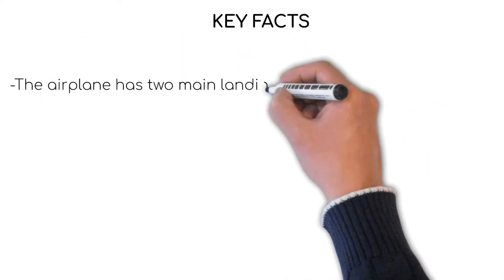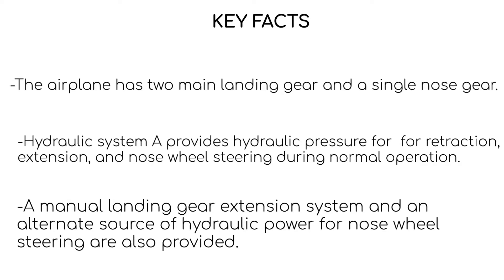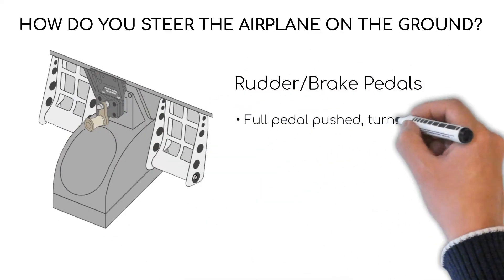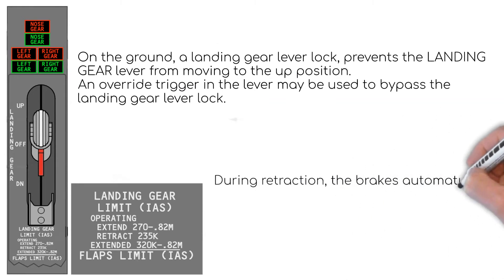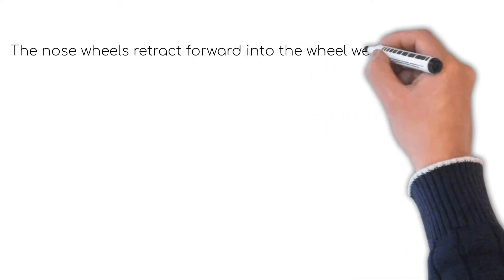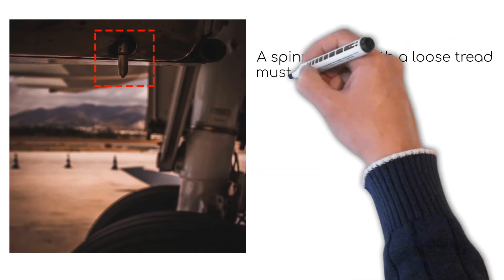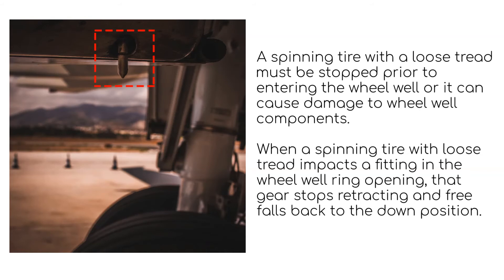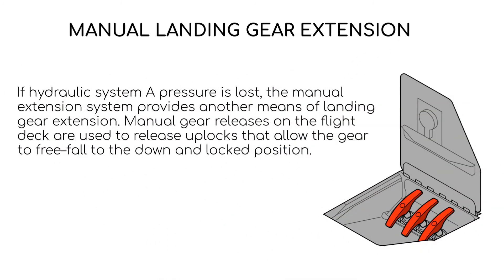Boeing 737 | Landing Gear System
Here is another brief video about the landing gear.
Next video will cover brakes, parking brake, and auto brakes.